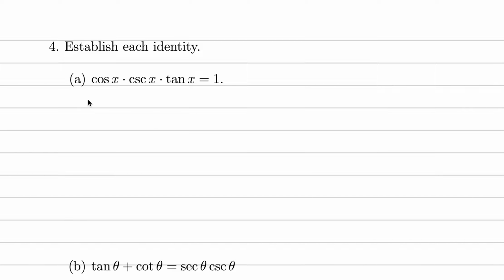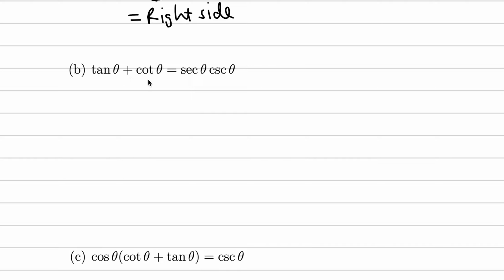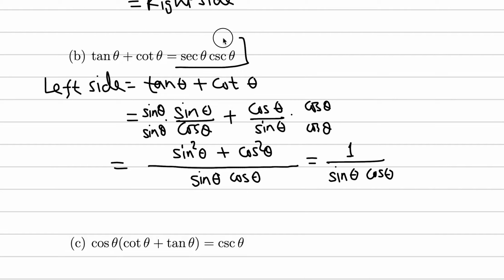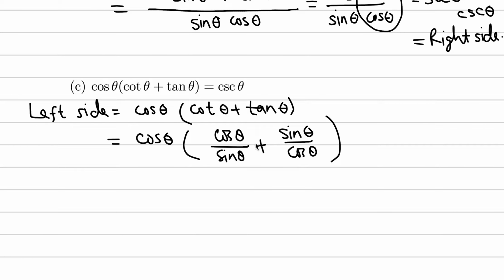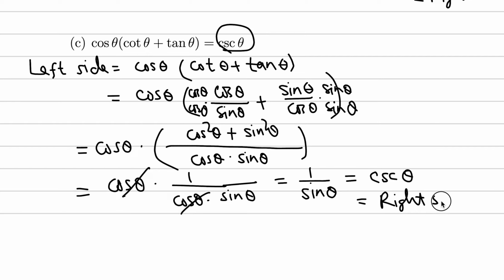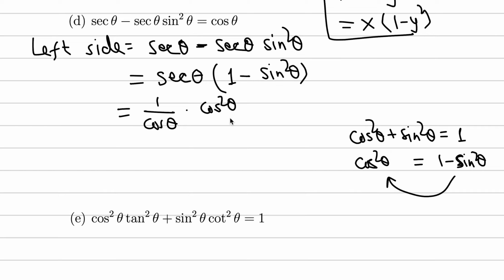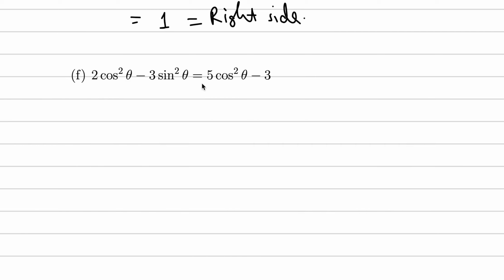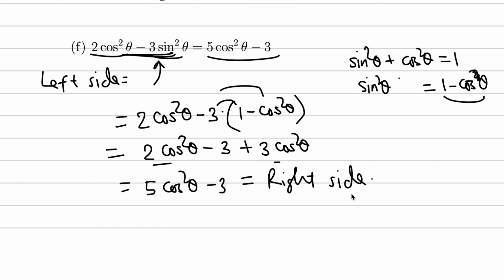Trigonometry: Establishing Identities (6 easy/medium)